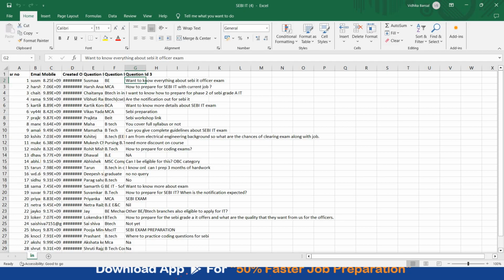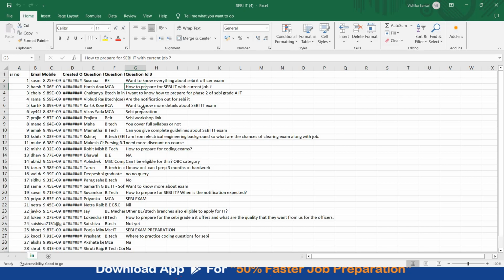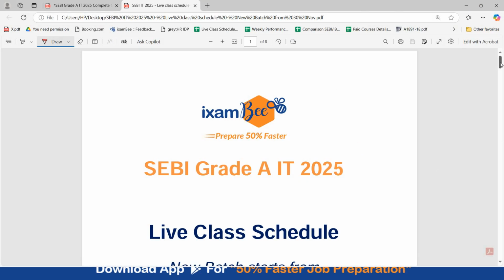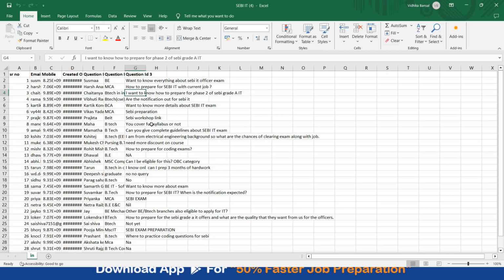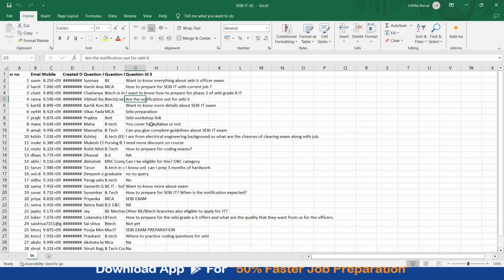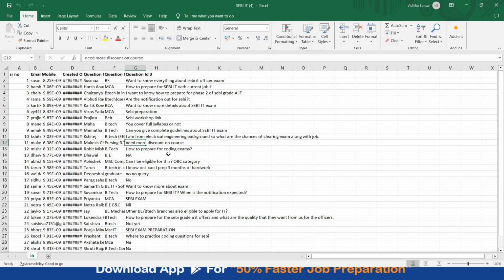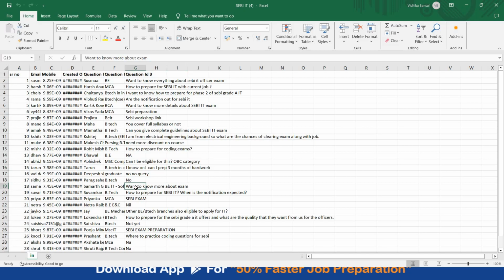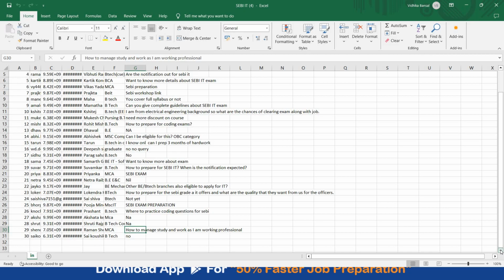SEBI IT 2025 || All your queries answered || By Vidhika Mam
Are you prepared to outshine the competition? Watch now and get a step closer to your SEBI IT dream job!

, we will get back to you soon